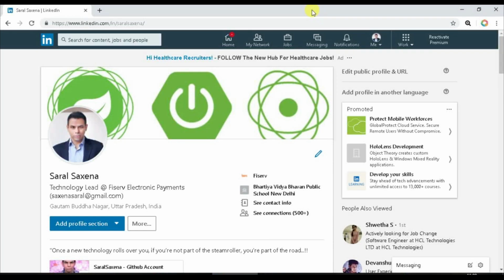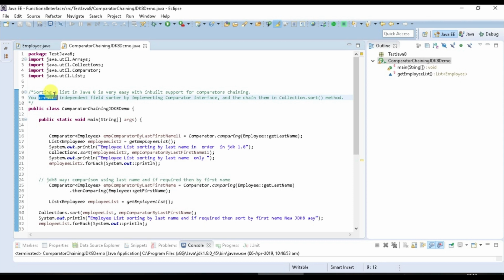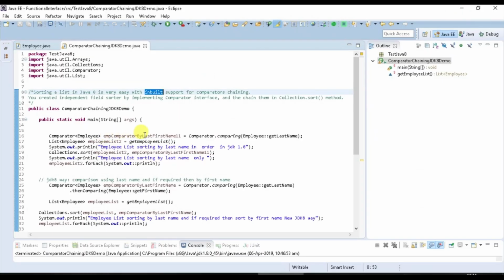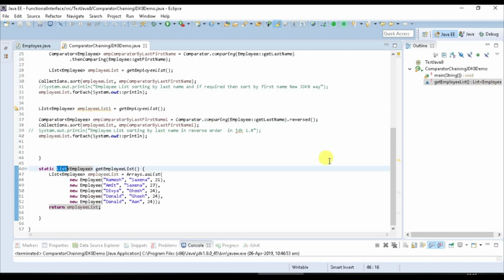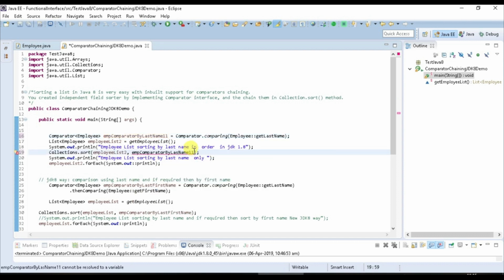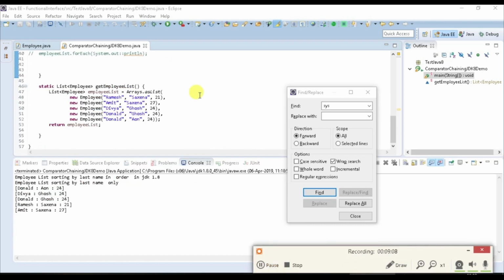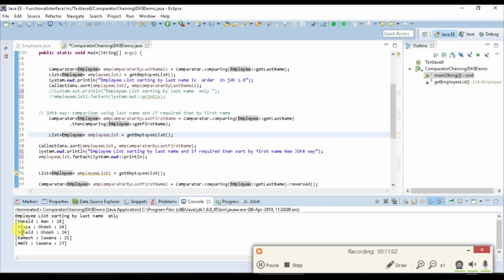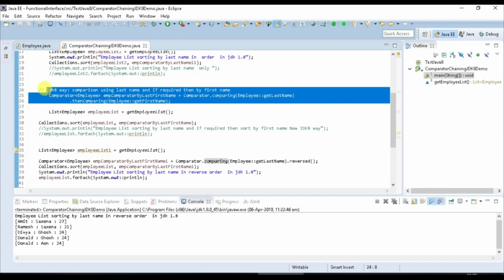Comaparators chaining in Java 8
Java 8 introduced several enhancements to the Comparator interface, including a handful of static functions that are of great utility when coming up with a sort order for collections